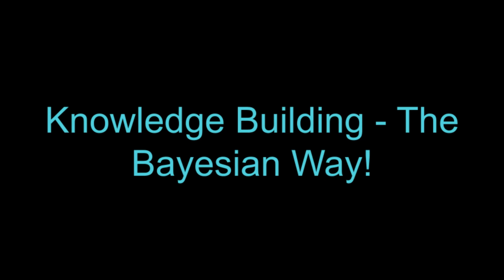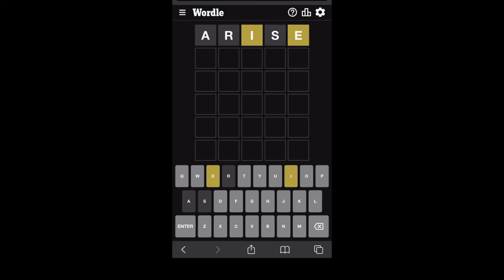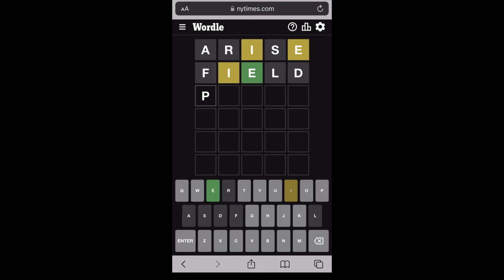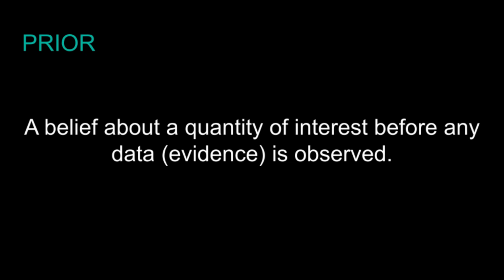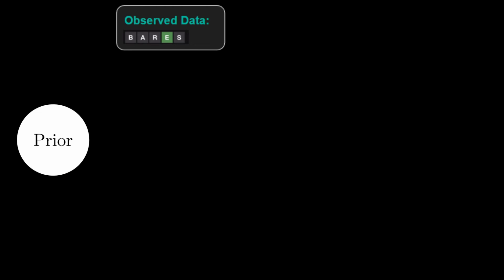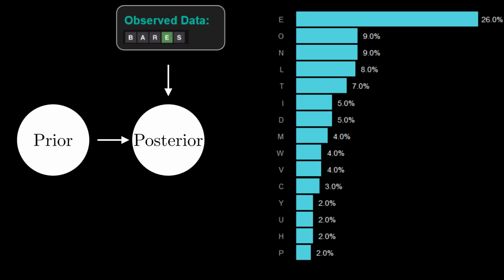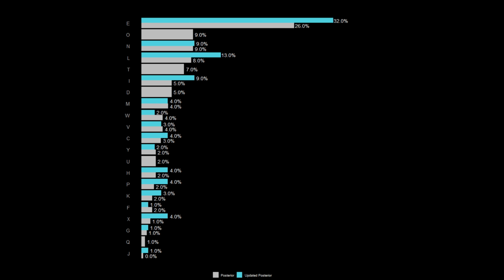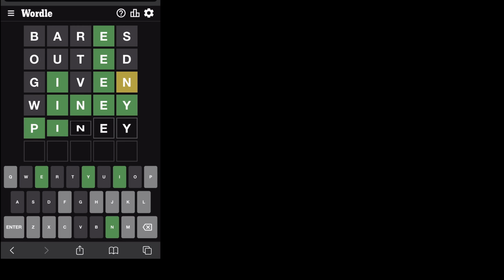Knowledge Building - The Bayesian Way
Bayesian Knowledge building process explained using the popular puzzle game Wordle as an example.

We, humans, operate as Bayesians! We build on our existing knowledge. What we know as of now gets updated when we receive more information or data. In this video we will introduce the Bayesian knowledge building process using an example - a wordle game.

Prior knowledge guide us in making decisions and taking actions. We observe data as a result of our actions. New insight from observed data is combined with our prior to give us a posterior knowledge.

This lesson is inspired by the first chapter of the book titled Bayes Rules! An Introduction to Applied Bayesian Modeling